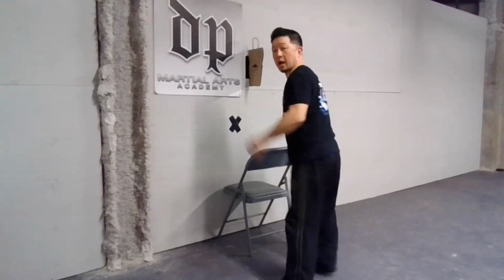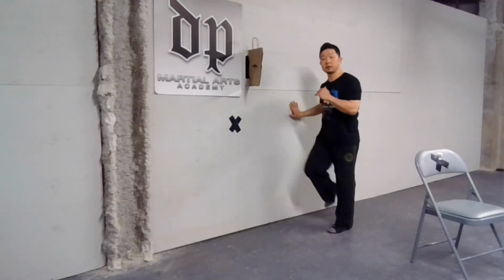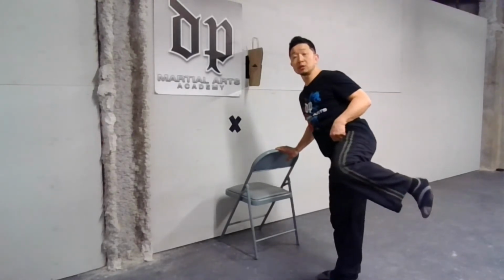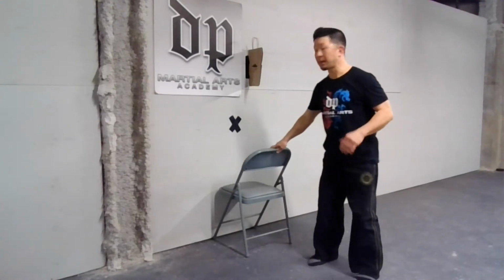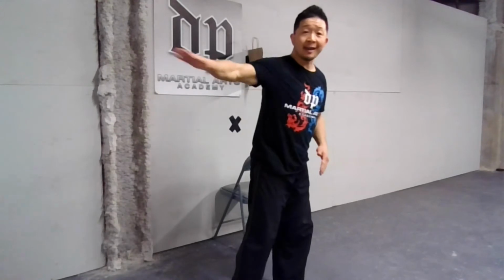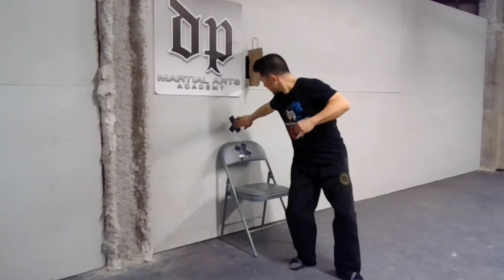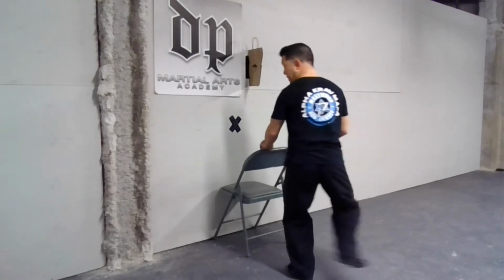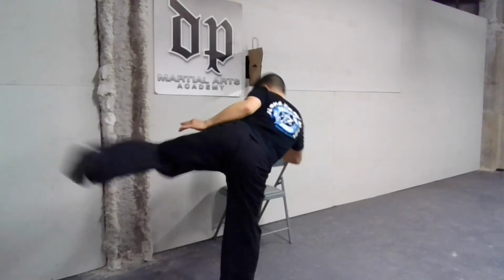WEEK 4 LESSON: Drills from sidekick/backkick lesson with Master Doug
ONLY drills from sidekick and backkick lesson with Master Doug